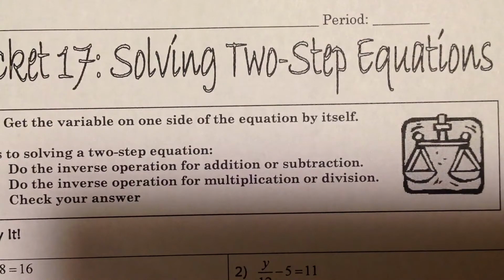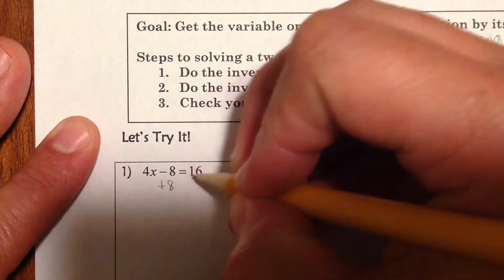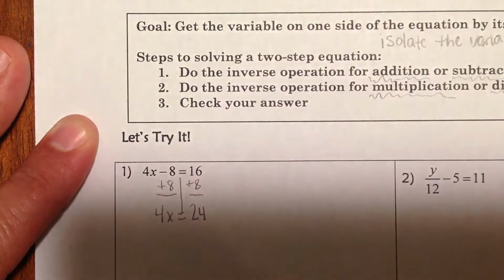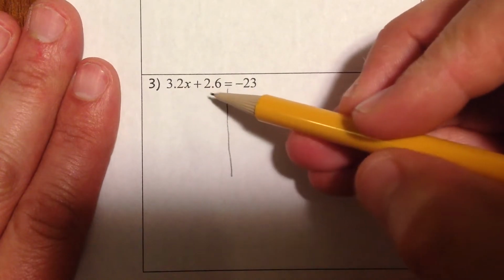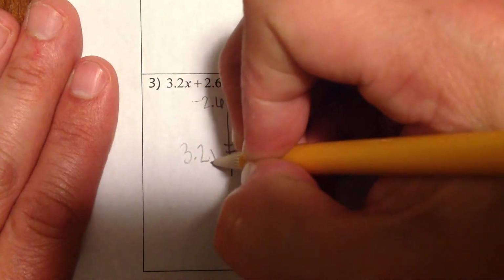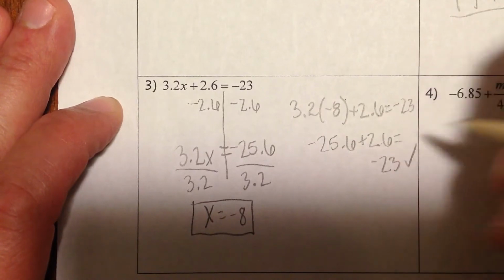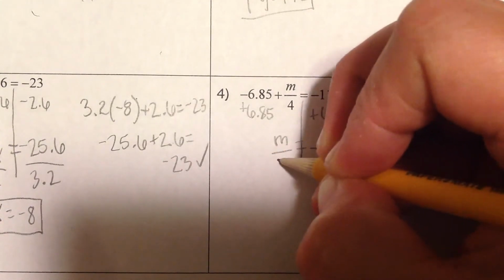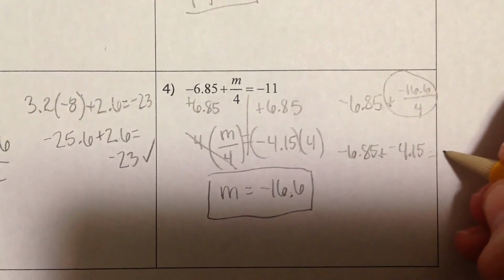Solving Two Step Equations